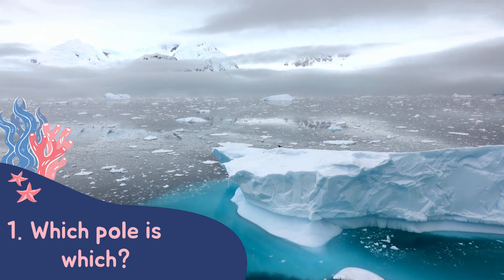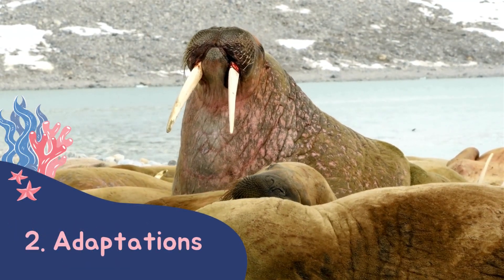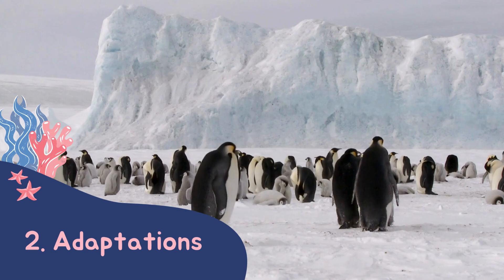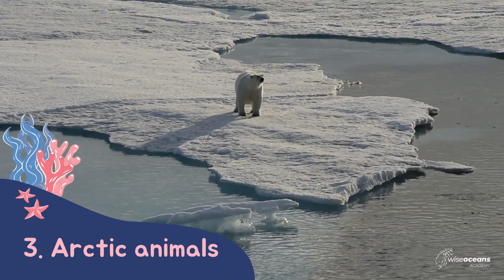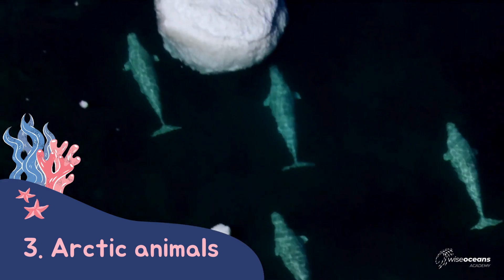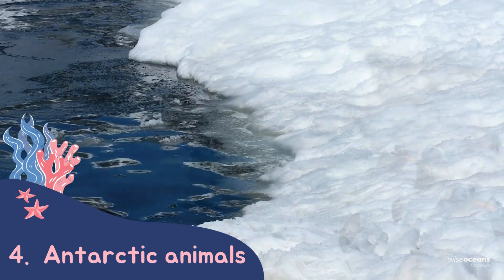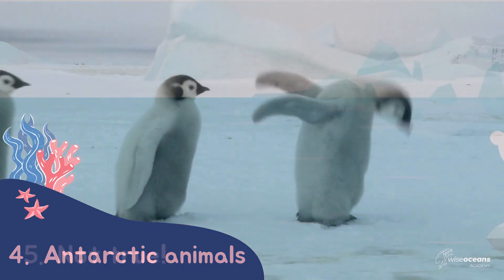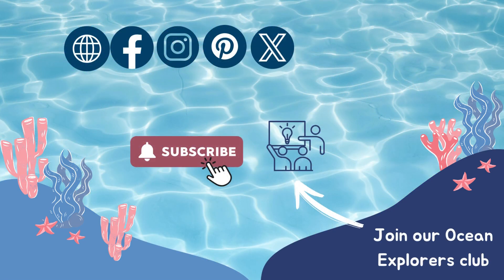Life at the Poles - Ocean Explorers Club: WiseOceans Academy Virtual Marine Education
In this Ocean Explorers session we talk about marine animals that survive in the cold. We learn which pole is which, what animals need to be able to thrive in these harsh conditions, and what species call the tundra their home.

Through WiseOceans Academy, our Dive into the Classroom programme delivers high quality fun and interactive marine education across the globe. Our lessons cover a wide range of topics, are suitable for varying ages and can be adapted for special needs. All are taught by experienced Marine Biologists. We offer public, private, and school sessions, all bookable through our website. Check out these videos for a peek into our sessions, the topics we cover, and fun marine facts!